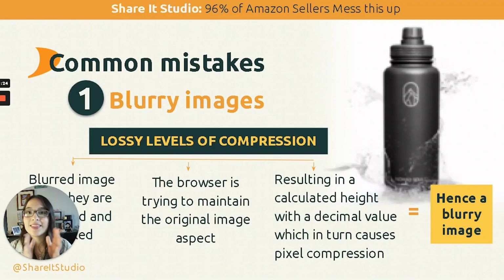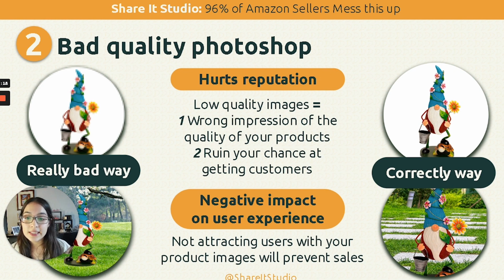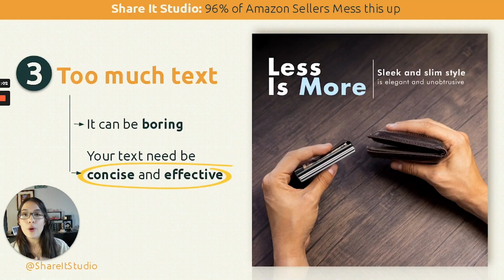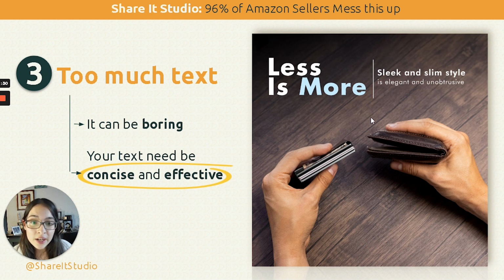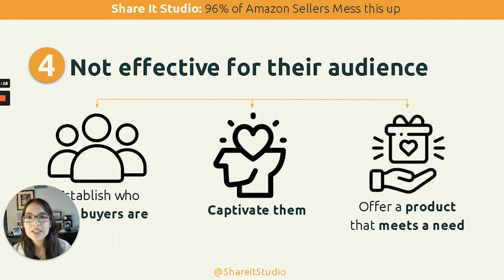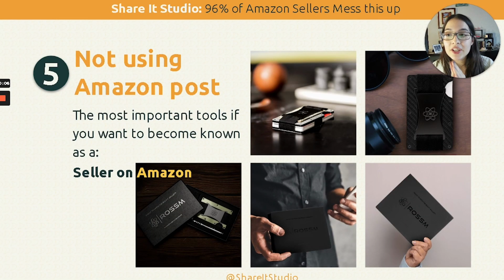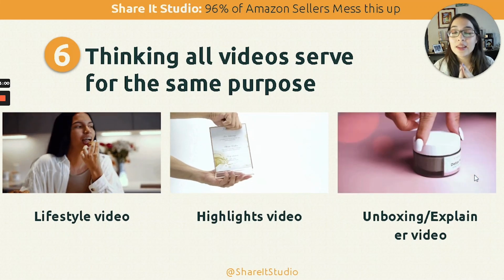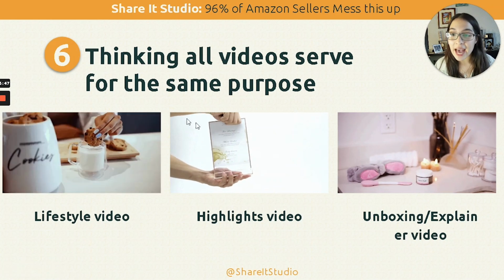Maximize Your Amazon Sales: Avoid this Mistake 96% of Sellers Make 😱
Are you an Amazon seller looking to take your business to the next level? In this video, we share the top tips and strategies for avoiding the common mistake that 96% of sellers make.

Learn how to optimize your listings, drive more traffic to your products, and scale your business on Amazon. Don't make the same mistakes as others - watch this video now and start seeing real results in your sales!💸

Do you want to optimize your content listing? We're happy to help! Book a free marketing consultation with us here: 🤩👇🏻

Let’s connect:📲

Share It Studio, a partner in the Amazon Advertising network, is an award-winning, customer-obsessed content creation agency with 15+ years of experience. 💯

Using their effective data-driven proven method, they analyze their client's listings, industry, competition, reviews, and FAQ, among others, to create photos, videos, and A+ content that stand out from the competition and HAVE A 77% AVERAGE SALES INCREASE😱 within weeks or even days.

They have proudly served more than 153 happy clients and created 210+ listings. Won several competitions like “The Amazing Listing” judged by Helium 10 and PickFu, 3 Telly Awards, and their latest achievement was becoming official partners in the Amazon Advertising Partner Network.🏆

0:00 Intro
0:47 96% of Amazon sellers mess this up
1:53 Blurry Images
2:11 Bad quality photoshop
3:39 Too much text
5:47 Not effective for your audience
7:43 Not using Amazon Posts
9:37 Thinking all videos serve for the same purpose